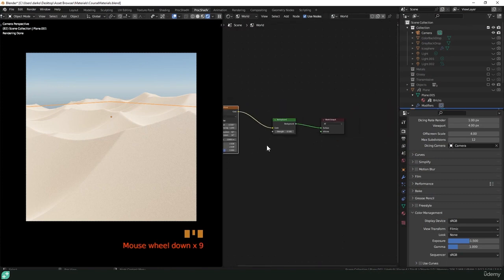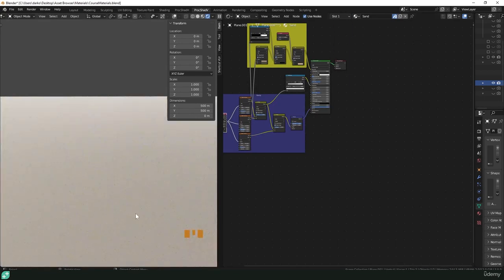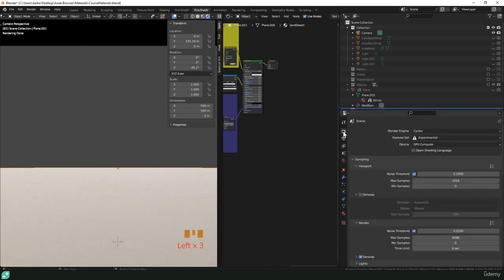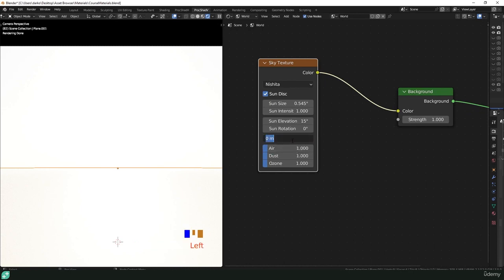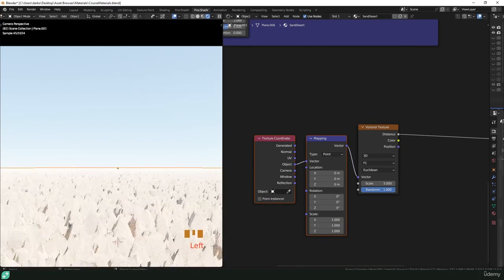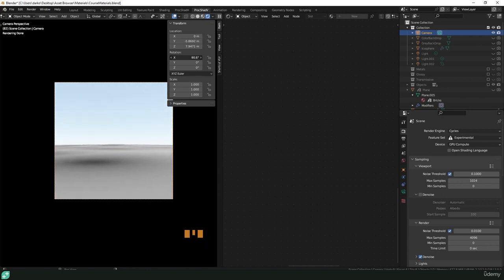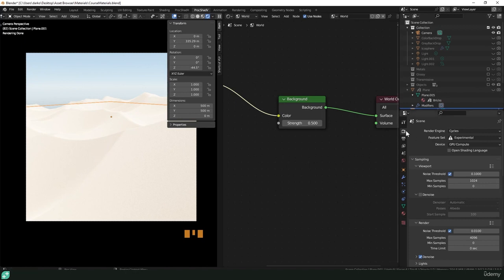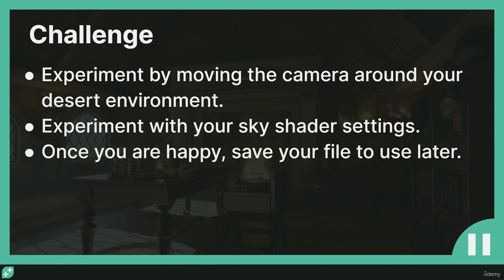31 Desert Environment Displacement